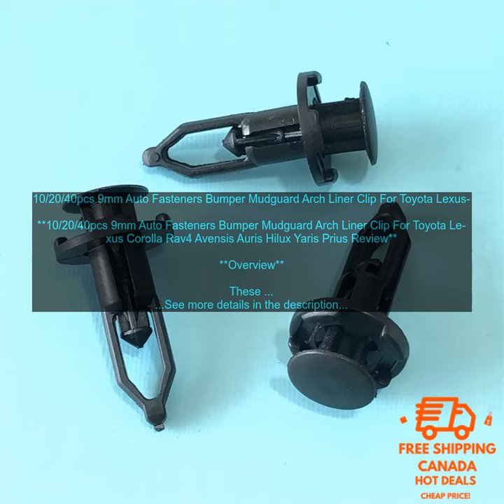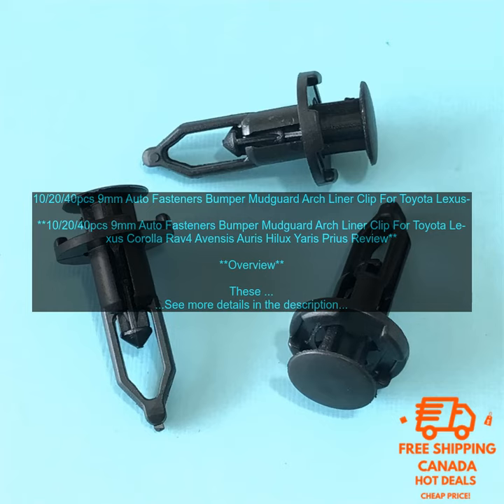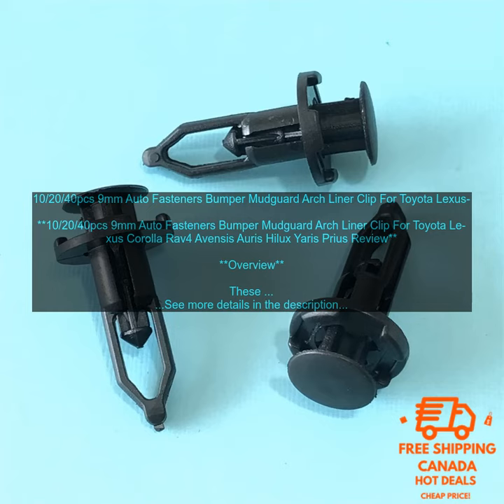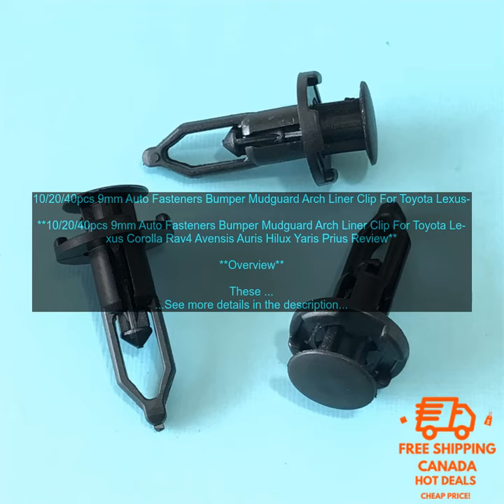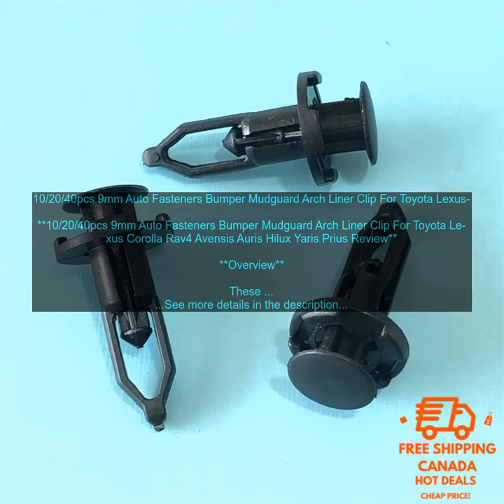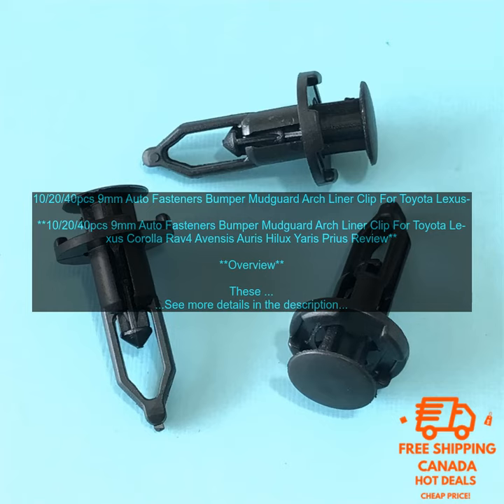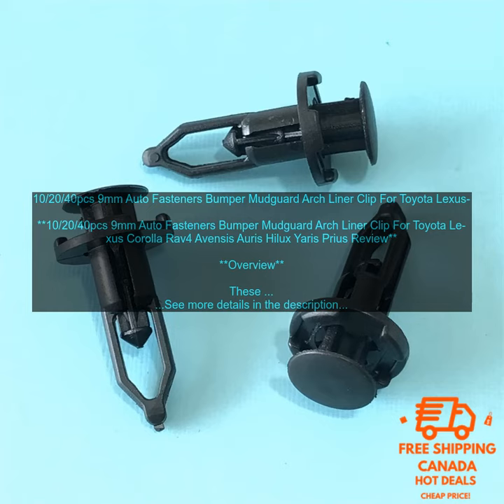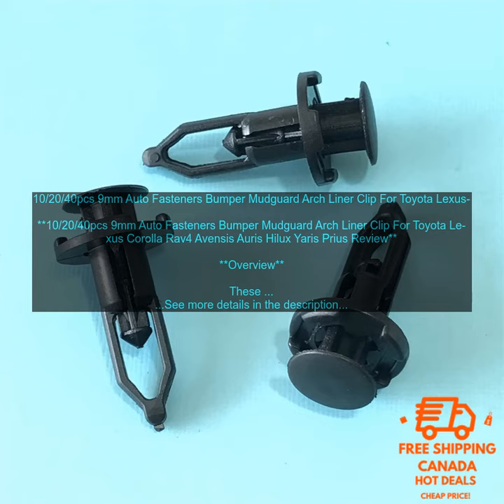1005004532143913 10 20 40pcs 9mm Auto Fasteners Bumper Mudguard Arch Liner Clip For Toy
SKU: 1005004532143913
10/20/40pcs 9mm Auto Fasteners Bumper Mudguard Arch Liner Clip For Toyota Lexus Corolla Rav4 Avensis Auris Hilux Yaris Prius
**10/20/40pcs 9mm Auto Fasteners Bumper Mudguard Arch Liner Clip For Toyota Lexus Corolla Rav4 Avensis Auris Hilux Yaris Prius Review**

**Overview**

These 9mm auto fasteners are a great way to keep your bumper, mudguard, and arch liner in place. They're made of high-quality plastic and metal, and they're designed to withstand the elements. The clips are easy to install, and they're a great way to keep your car looking its best.

**Features**

* Made of high-quality plastic and metal
* Designed to withstand the elements
* Keep your bumper, mudguard, and arch liner in place

**Benefits**

* Improves the appearance of your car
* Prevents damage to your car's bodywork
* Keeps your car running smoothly

**Application**

These clips are compatible with a variety of Toyota and Lexus vehicles, including:

* Toyota Corolla
* Toyota Rav4
* Toyota Avensis
* Toyota Auris
* Toyota Hilux
* Toyota Yaris
* Toyota Prius

**Pricing**

These clips are available in packs of 10, 20, and 40. The prices start at around $5 for a pack of 10.

These clips are available for purchase online and at auto parts stores.

**Conclusion**

These 9mm auto fasteners are a great way to keep your bumper, mudguard, and arch liner in place. They're made of high-quality materials, they're easy to install, and they're a great way to keep your car looking its best.

**Pros**

* High-quality materials
* Keeps your bumper, mudguard, and arch liner in place

**Cons**

* May be difficult to find in some stores
* May be more expensive than other types of fasteners
10
 20
 40pcs
 9mm
 auto
 fasteners
 bumper
 mudguard
 arch
 liner
 clip
 toyota
 lexus
 corolla
 rav4
 avensis
 auris
 hilux
 yaris
 prius